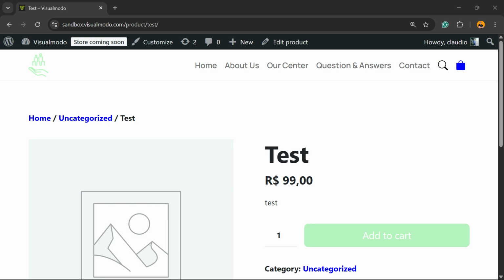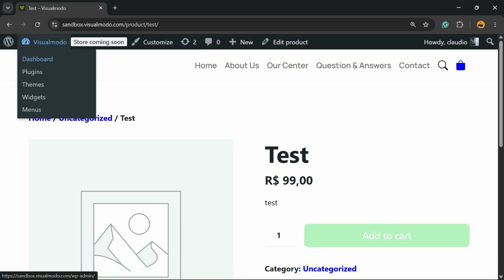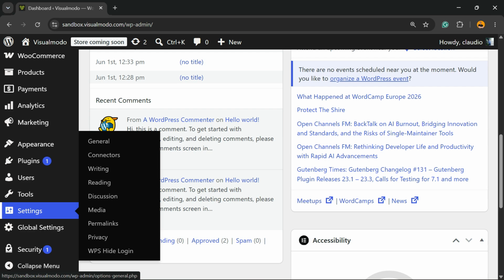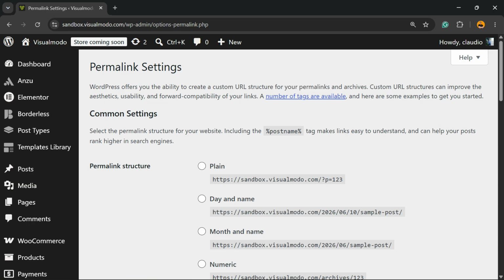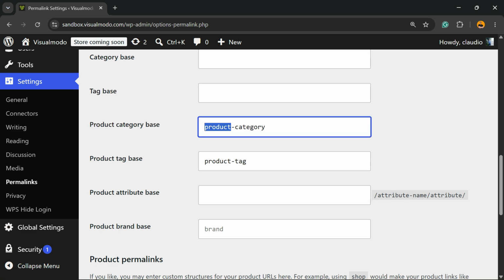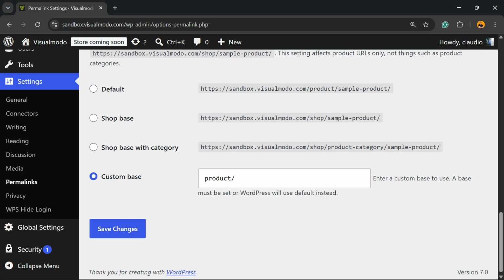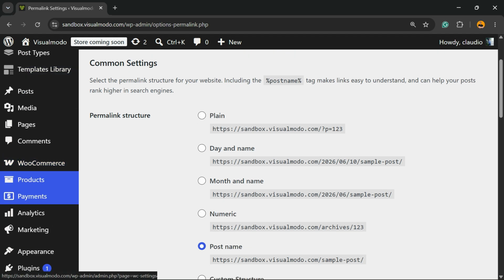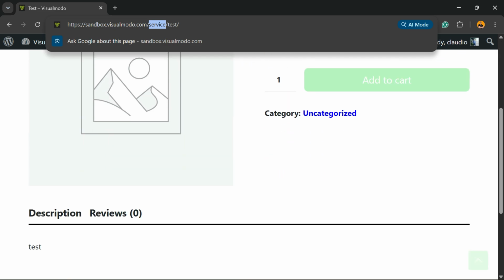How To Change WooCommerce Products Permalinks?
Want to change WooCommerce product permalinks and make your store URLs cleaner, easier to read, and better for SEO? In this WordPress tutorial, you’ll learn how to edit WooCommerce product permalink settings, adjust product slugs, and improve the URL structure of your online store.

Clean product URLs can make your WooCommerce shop look more professional, help customers understand what a page is about, and support better search visibility for product pages. Instead of long or confusing links, you can create simple URLs that match your products, categories, and store structure.

This guide is perfect for WordPress beginners, WooCommerce store owners, bloggers, agencies, freelancers, and anyone building an online shop that needs better product links.

In this video, you’ll learn how WooCommerce permalinks work, where to change product URL settings, how to edit product slugs, and what to check before changing links on a live website.